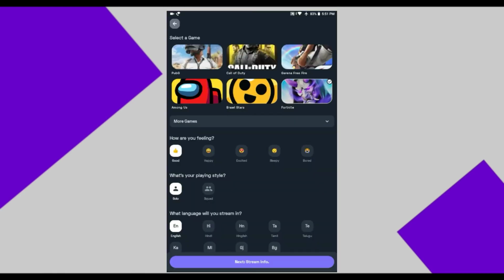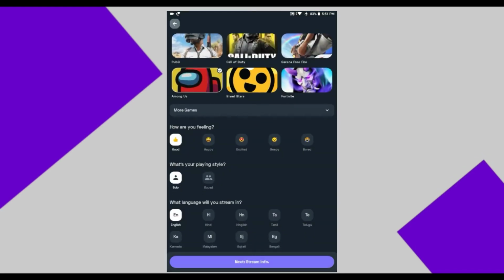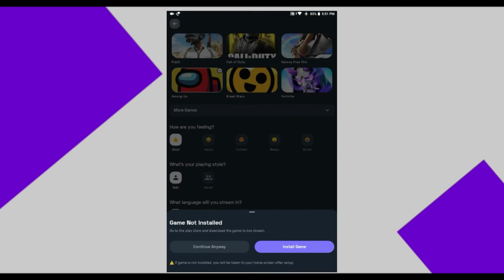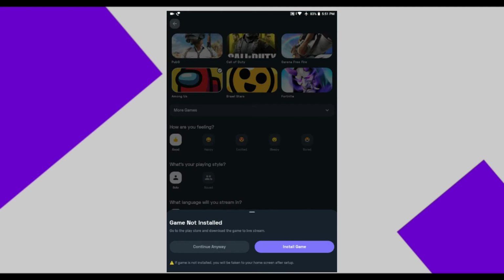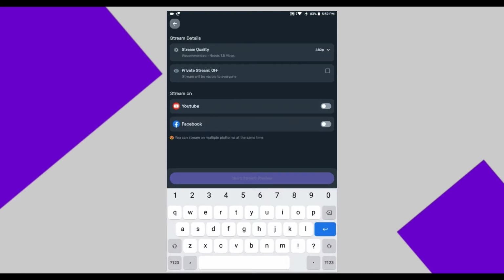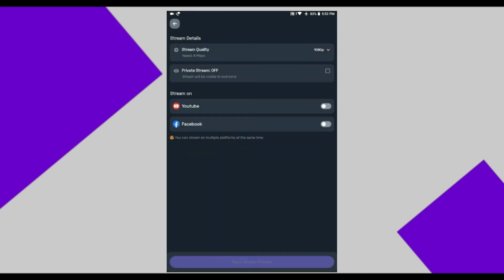How To Stream On Android Without 1k Subscribers In YouTube | Better than Streamlabs App On Android ?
@KindEditing @DEADSHOT GAMERZ

I Have Started Paid Service Also Like Making Thumbnail, Banner, Logo And All At Reasonable Price.

Brands Can Send Us A Product For A Review Which We Do On Our Another Channel.

Tags.
KE
KindEditing
Kind Editing,web,professor,How to stream on android,How to live stream on android,Livestream using phone,Pubg mobile livestreaming on youtube,Livestream with mobile,Livestream on android without pc,Youtube gaming channel live streaming,Gaming channel livestream with mobile,Streamlabs mobile,How to livestream with streamlabs mobile,How to add streaming soon on android,Add streaming start soon like dynamo,Best live streaming app on android,Stream with facecam on android

Thank You Ji Take Care!❤